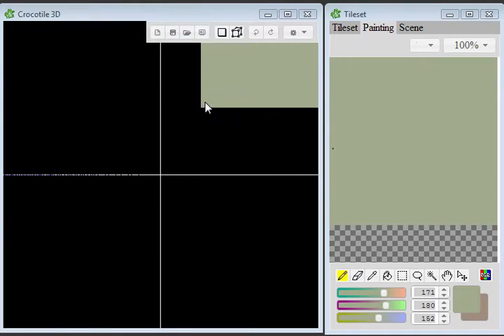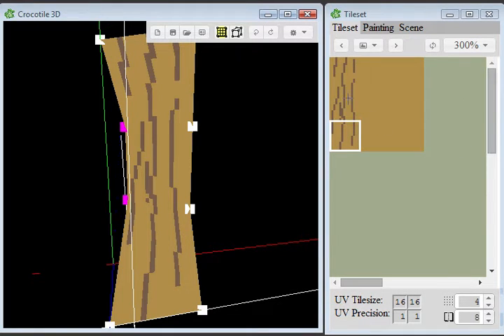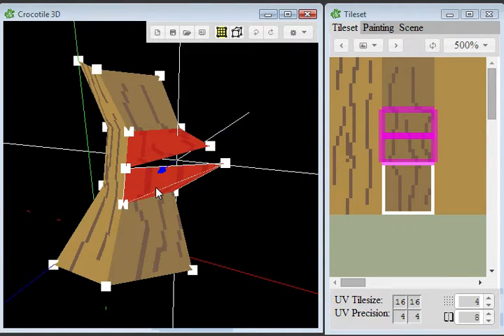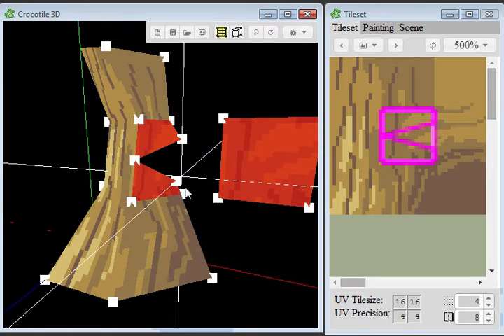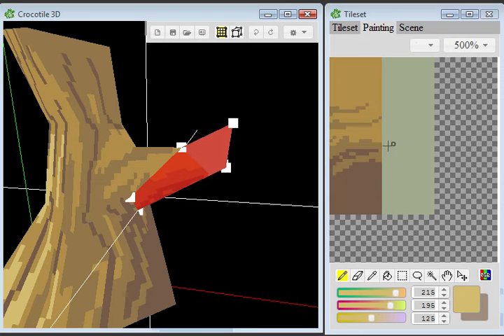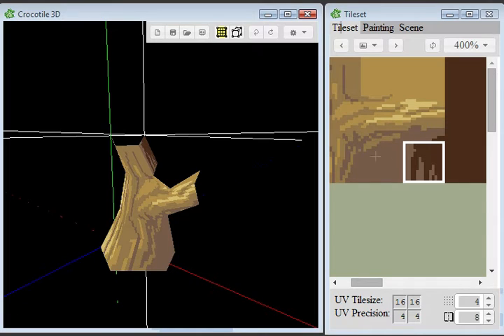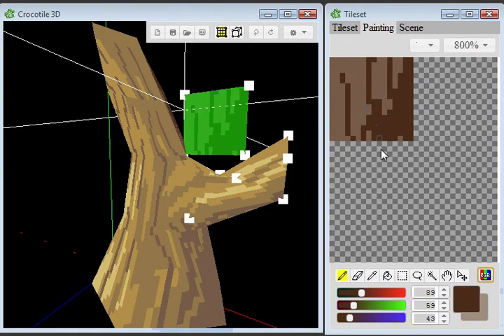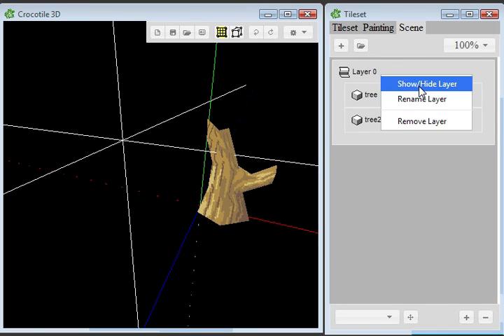Crocotile 3d tree 01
This is a demonstration of how I might create an organic object in Crocotile 3d. If you would like me to continue building this tree or explain more stuff, let me know!
At the end of video I also go over some other stuff in the program like using prefabs.